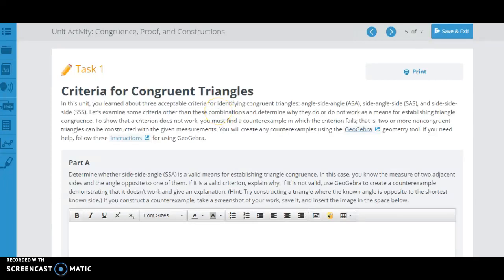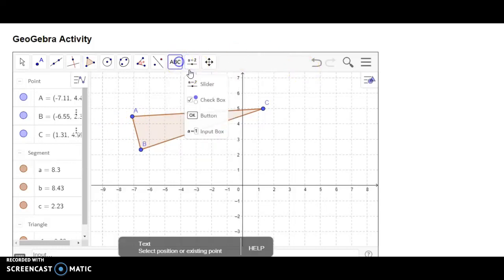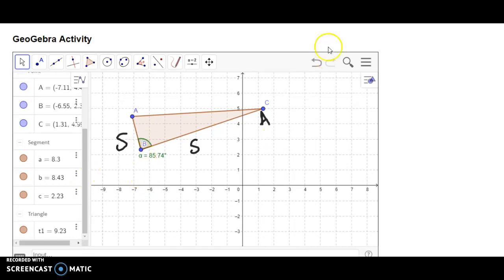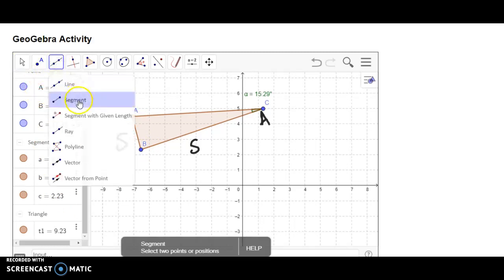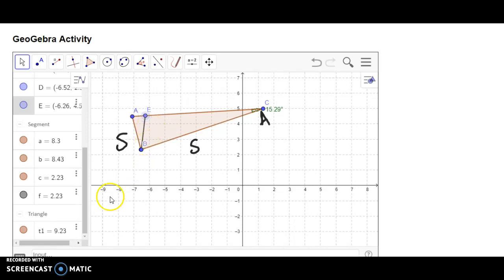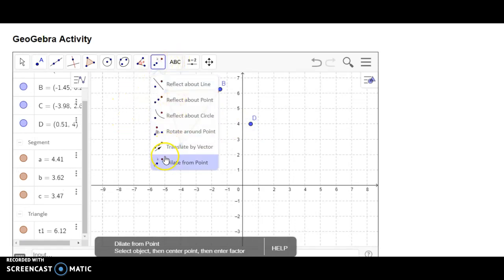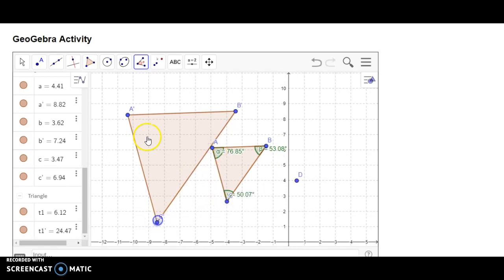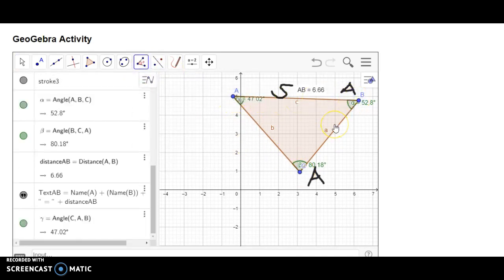Geo unit 2 activity